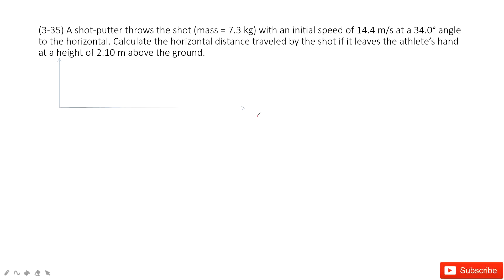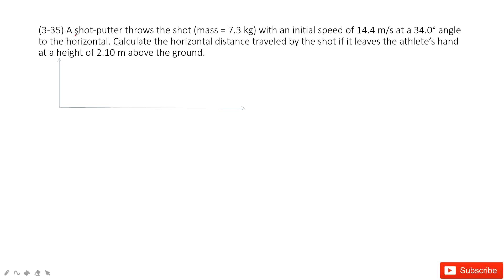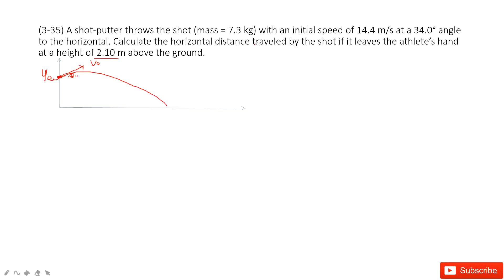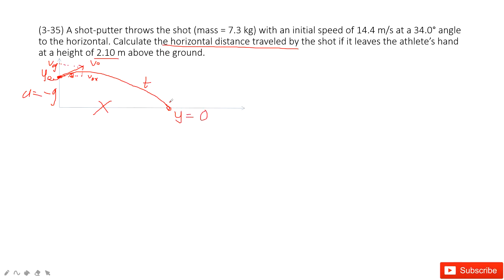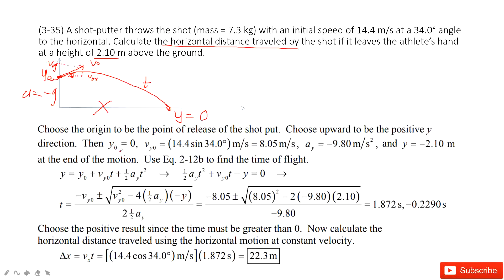(3-35) A shot-putter throws the shot (mass = 7.3 kg) with an initial speed of 14.4 m/s at a 34.0°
(3-35) A shot-putter throws the shot (mass = 7.3 kg) with an initial speed of 14.4 m/s at a 34.0° angle to the horizontal. Calculate the horizontal distance traveled by the shot if it leaves the athlete’s hand at a height of 2.10 m above the ground.